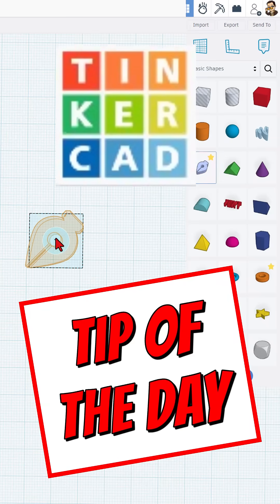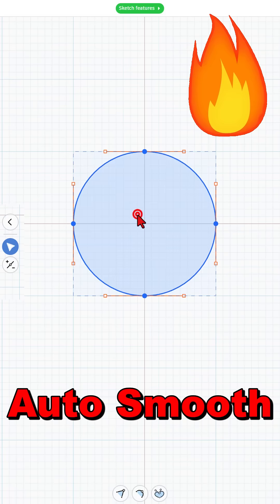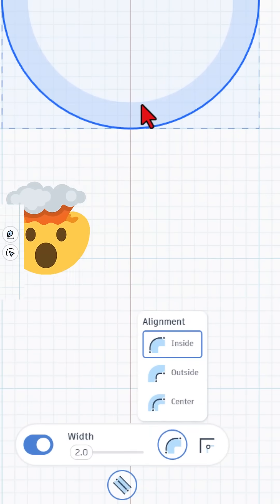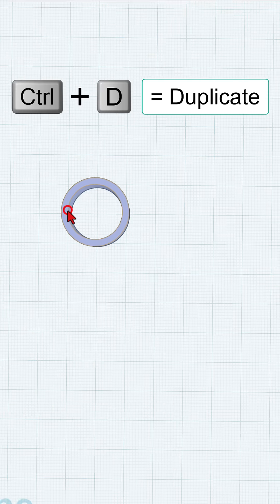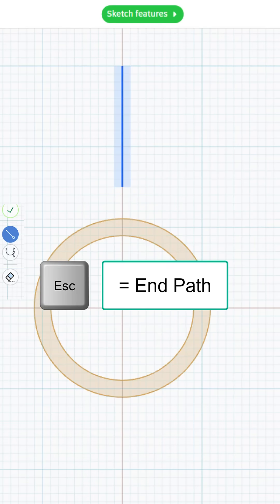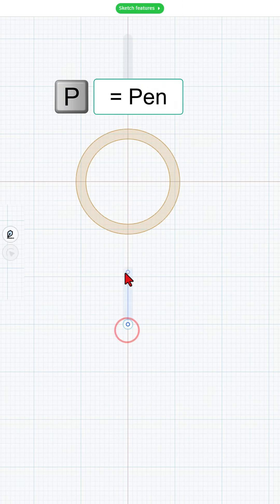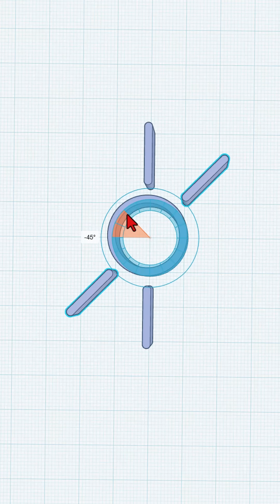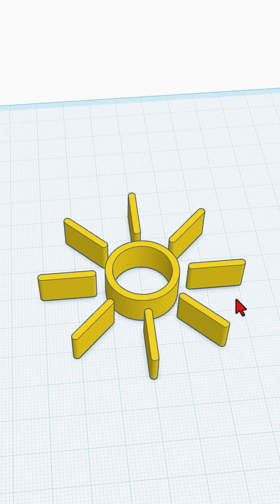Open Strokes in SKETCH! Brand NEW Tinkercad Feature Part 2! 💯🔥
Brand NEW Tinkercad Feature Part 2! Open Strokes in SKETCH! 💯🔥 A brand-new and epic feature that unlocks a ton of Tinkercad projects! Have a glorious day and Keep Tinkering!